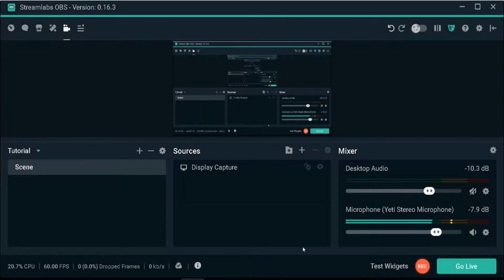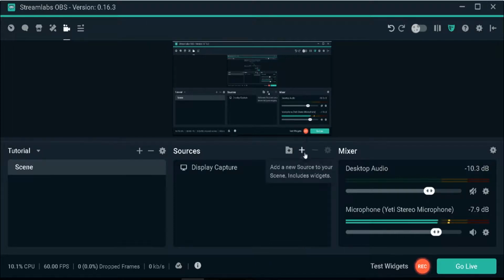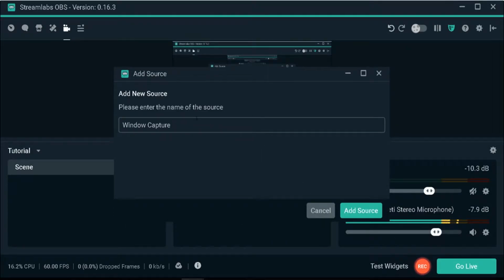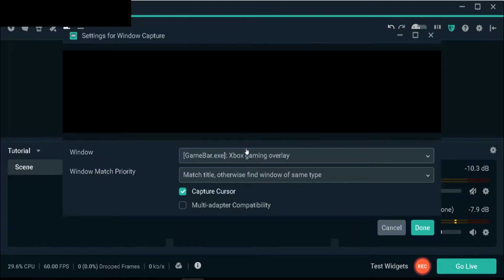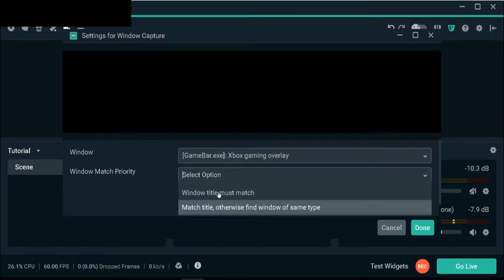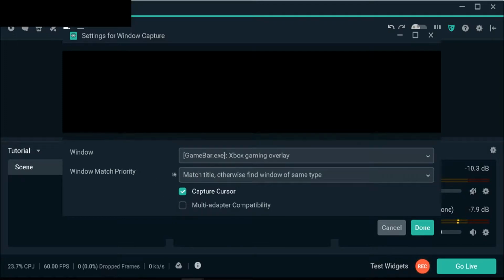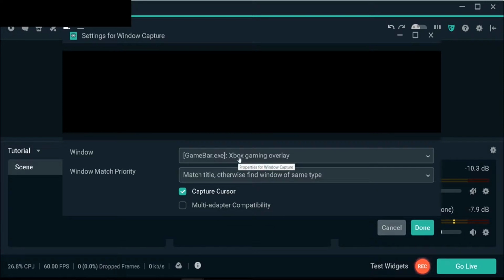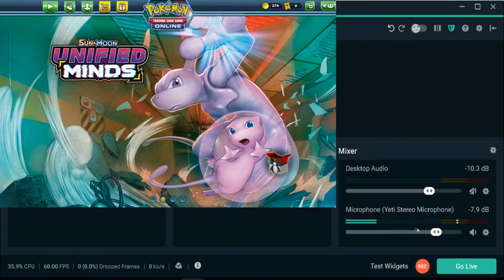Streamlabs OBS Tutorial: Windows Capture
Want more Tutorials or maybe New Videos and Streams?
Check out the new website!: MidnightGaming.tv